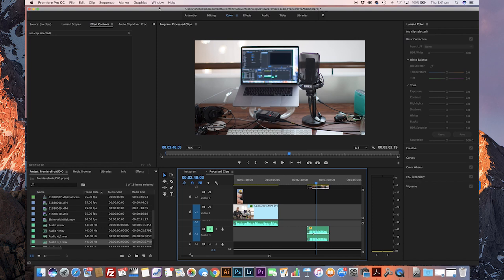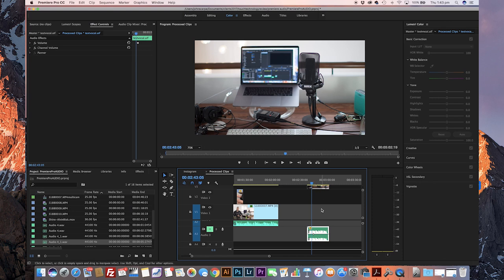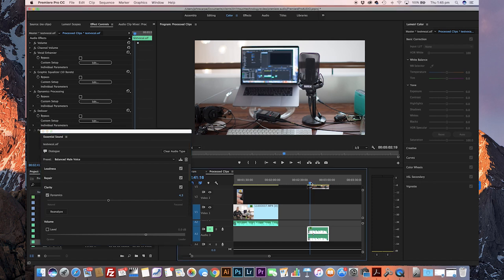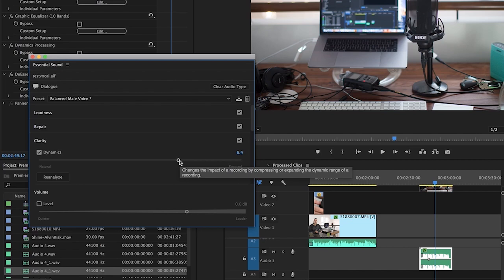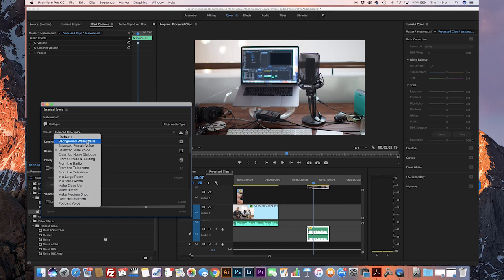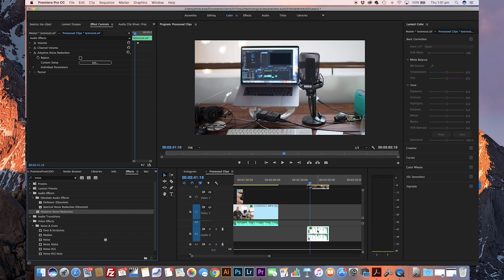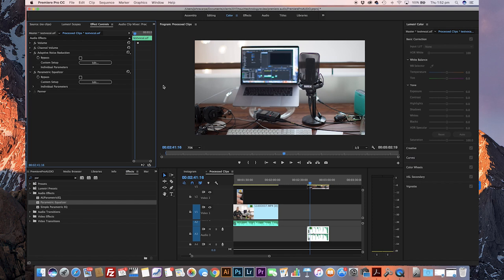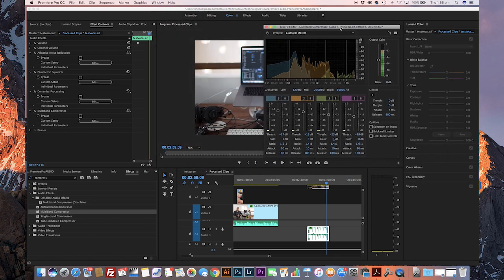How to Edit Audio with Premiere Pro CC - New Tutorial!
In this tutorial I show you how to edit sound using the new essential sound control panel in Premiere Pro CC 2017 and Premiere Pro CC 2018.

If you want to improve your voice over recordings, face to camera interviews or any audio track this tutorial will provide you with a few easy to learn steps to help you along the way.

The essential sound control panel, comes with a number of presets that will automatically analyse your audio and apply filters to make instant improvements to the quality of your projects.

This tutorial is also useful If you are looking to remove noise from your audio including background noise, hissing and humming.

Once the filters are applied you can go in and edit each filter and fine tune the effect to provide ultimate control and flexibility.

In the second part of the video I take you through a manual process of editing audio that you may prefer to use if you want even more control over the audio track.